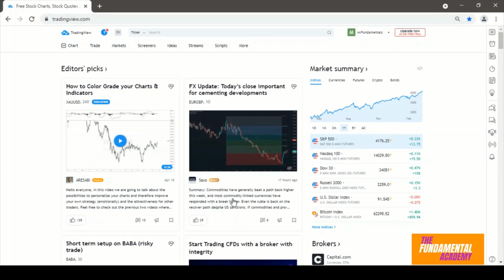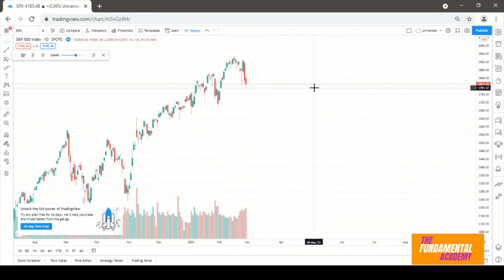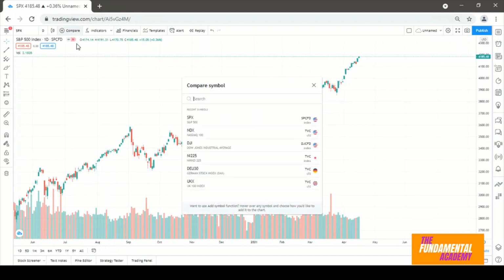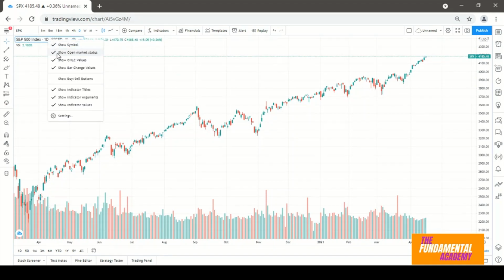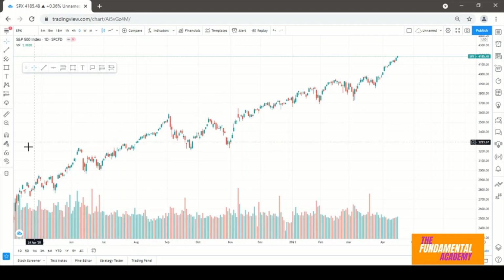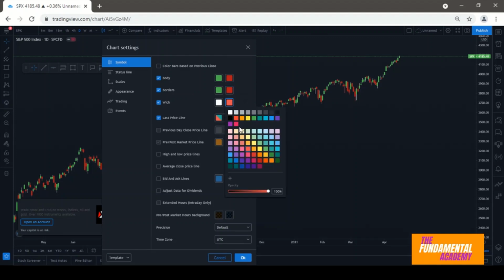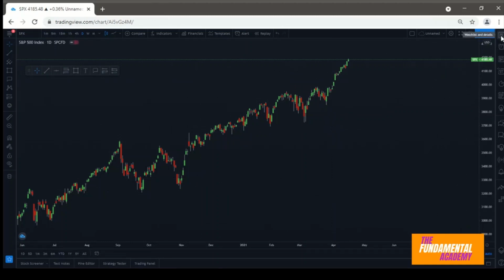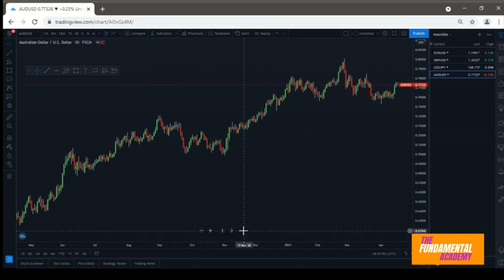How to setup tradingview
Quick and easy guide for new traders on how to setup Trading view and get their trading journey started.